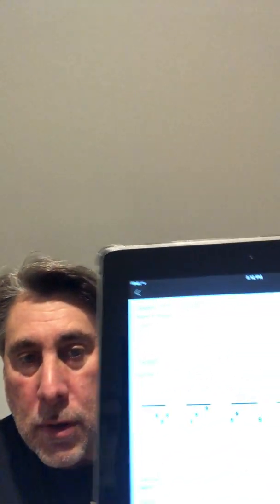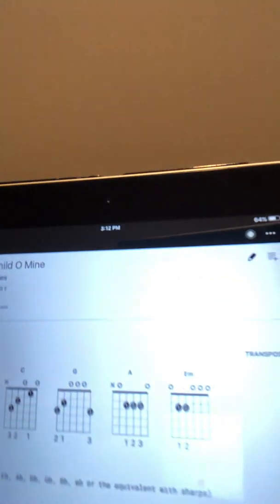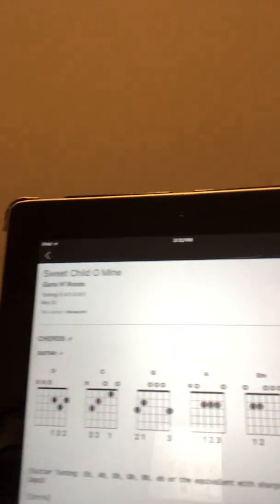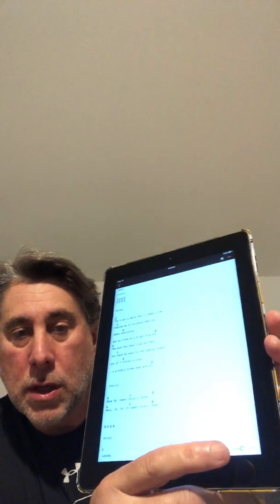How I Taught Myself Guitar Part 5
Learn Guitar